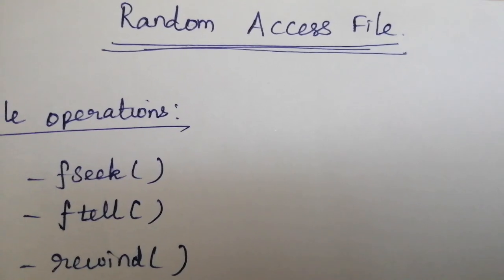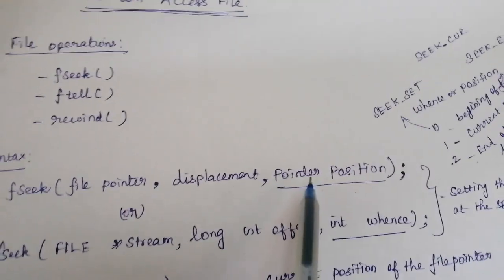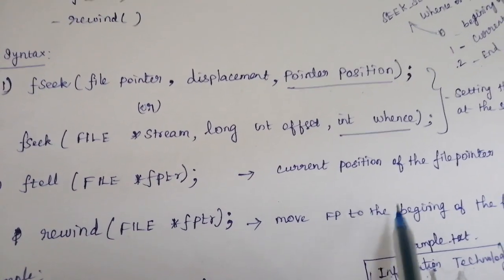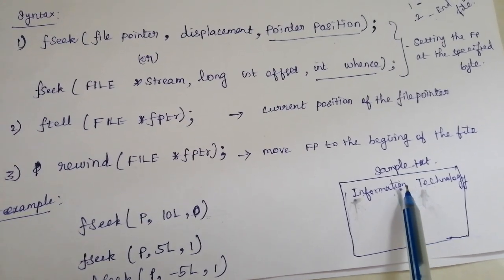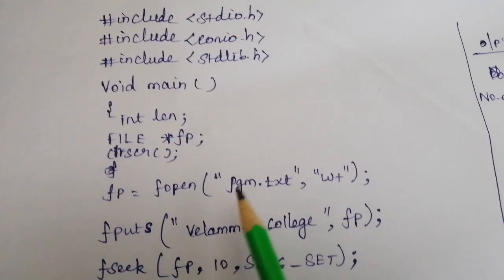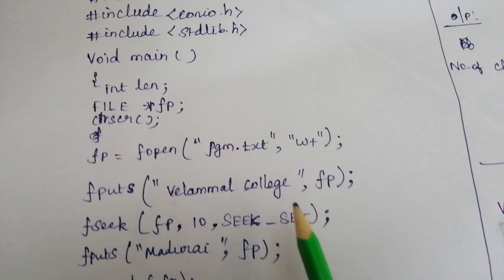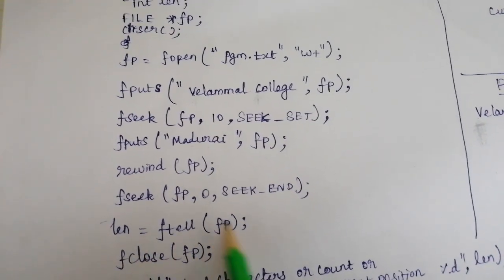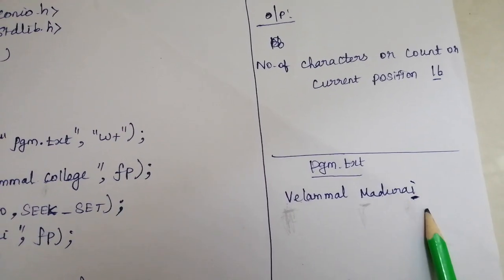Random Access File in C Programming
Random Access File is explained clearly. Command Line Arguments will be explained in the next video.